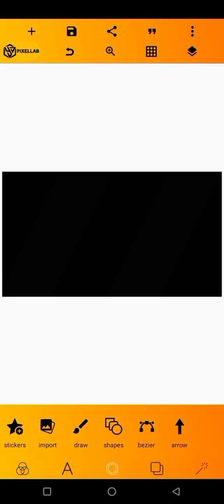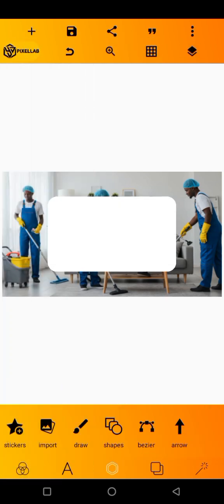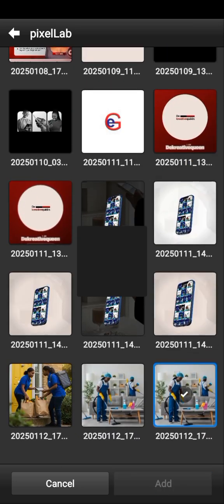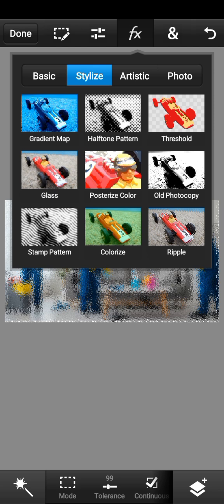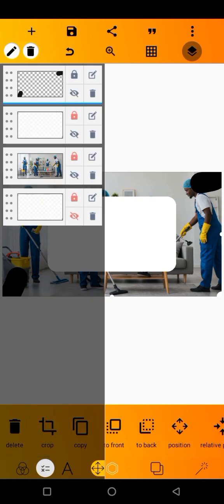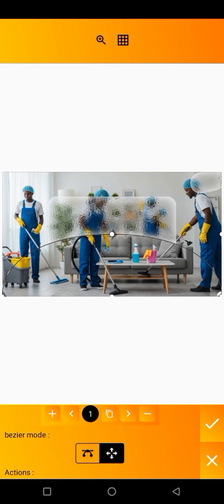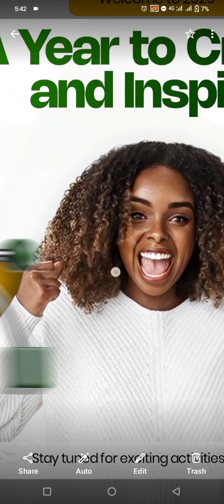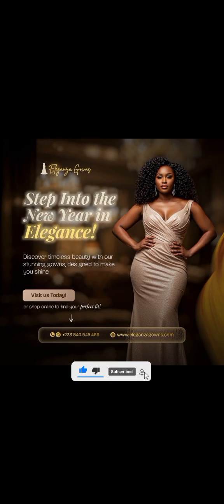HOW I CREATE GLASS EFFECTS ON MY SMARTPHONE IN JUST 5 MINUTES 🤯😲😱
Are you new to this channel? Let's do a little introduction.

My name's Sirat, I am a SOCIAL MEDIA DESIGNER.

By sharing helpful design tips + tricks, I help beginner and intermediate designers step up thier design game; 90% of my tutorials are focused on Pixellab.

So, if you are looking to improve your design skills using Pixellab, this is the PERFECT CHANNEL FOR YOU!

I am Dekreativequeen 🔥